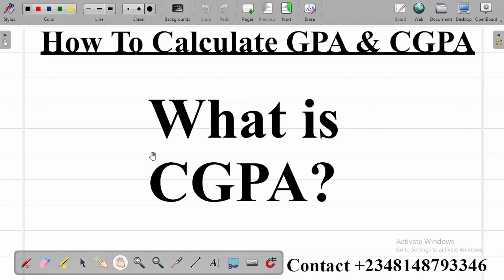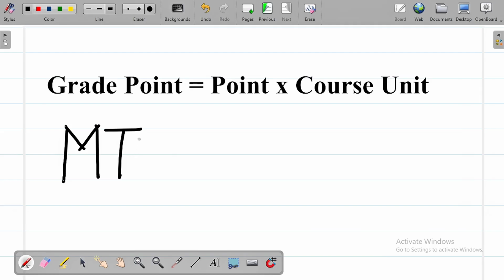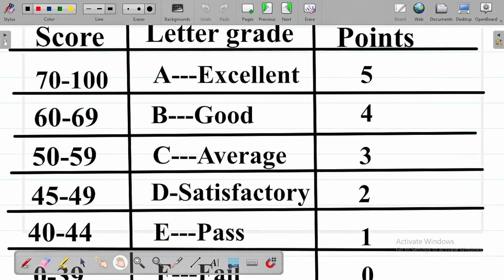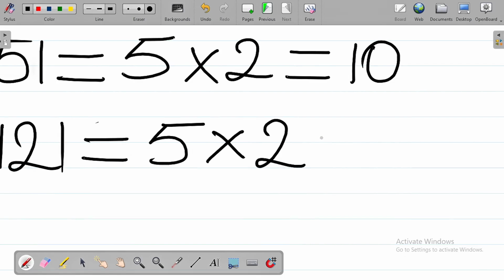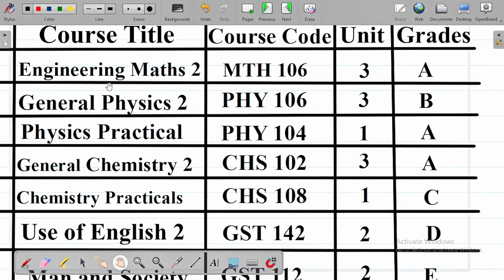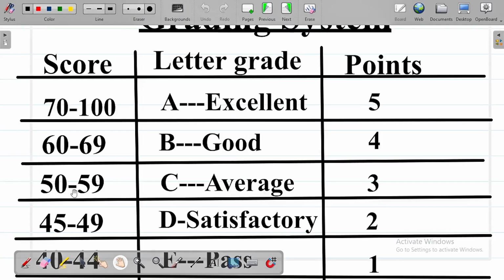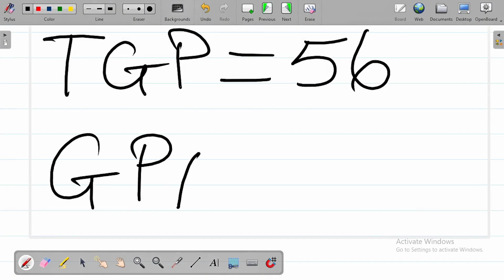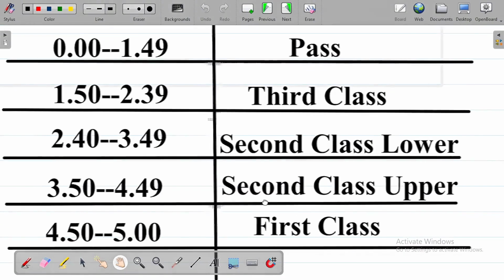How to calculate GPA / CGPA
This video teaches you how to calculate your Cumulative Grade Point Average, CGPA.